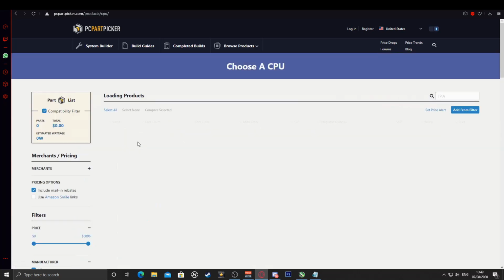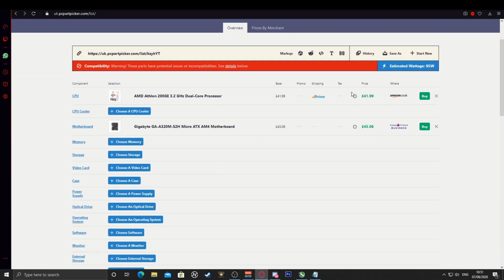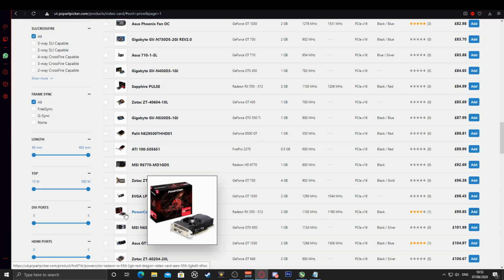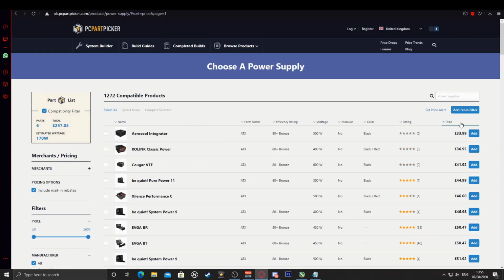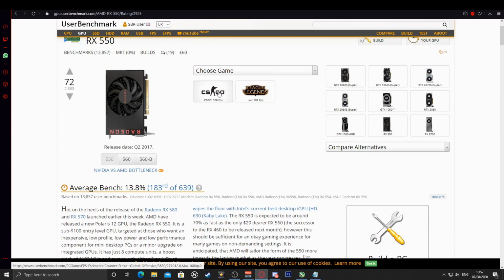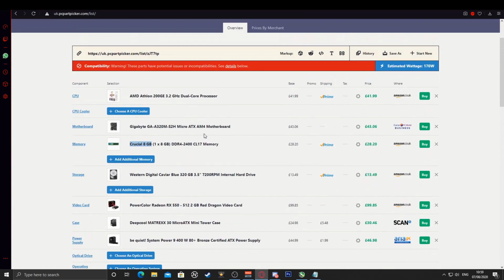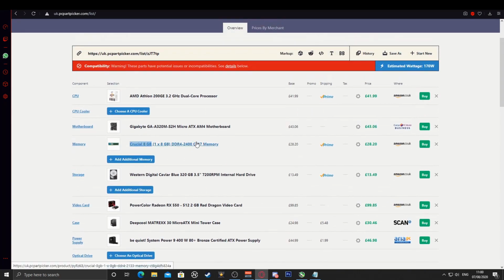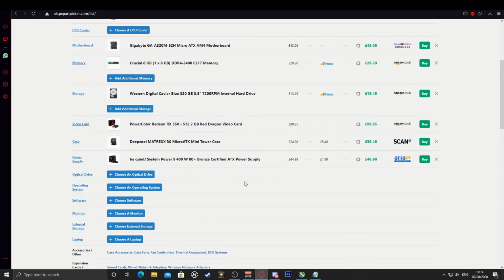Who Can Build The Best Gaming PC For Under £300?!?!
██▓▒­░ ►▬ WELCOME ▬◄ ░▒▓██

★ ALL MY SOCIAL IN ONE SPOT!

&quot;I Have All The Gaming Content You Can Handle! I Hope You Enjoy Your Stay!

★ Become A Channel Feature ★ £5 (Your Channel Gets Pinned On My Channel's Home Page For 30 Days)
★ Become A Channel Moderator ★ Be A Member Of The Channel For A Month! *CLICK THE JOIN BUTTON*
My Equipment:

Keyboard: HyperX Alloy Gaming Keyboard

Mousepad: Hype Best Full Desk Mouse Mat

Mouse: Logitech G203 Gaming Mouse

Monitor: AOC 27&quot; Gaming Monitor

Webcam: HD 1080P GENERAL WEBCAM (EBAY)

PC INTERNALS:

RTX 2060

RYZEN 2600X

WD-BLUE 1TB HARD DRIVE

CORSAIR 750W POWER SUPPLY

MSI BF450 AM4 MOTHERBOARD

pc building,pc build,budget pc build,gaming pc build,budget gaming pc build,who will win,who will make it better,who makes the better pc